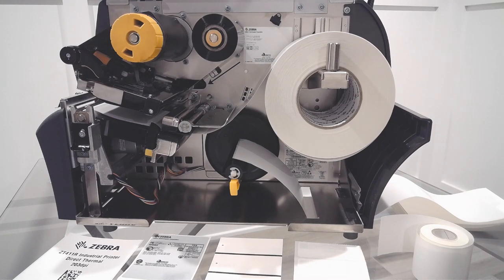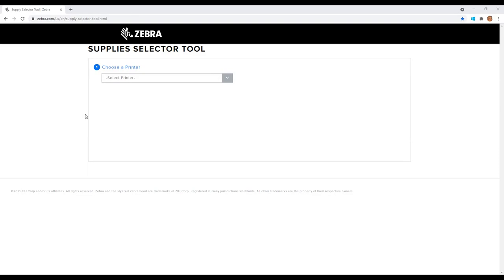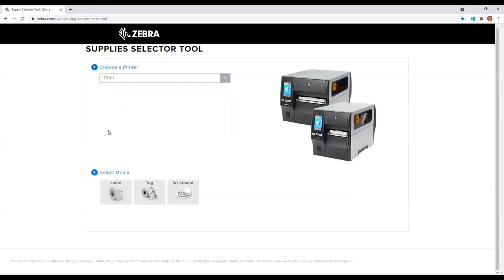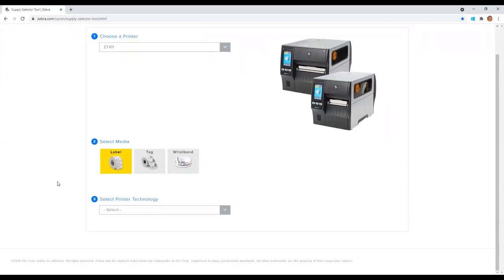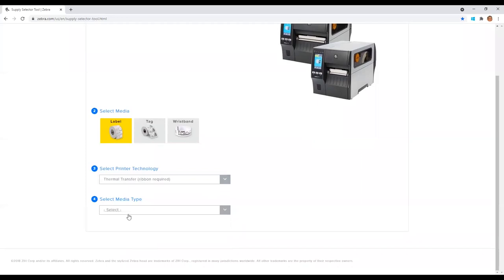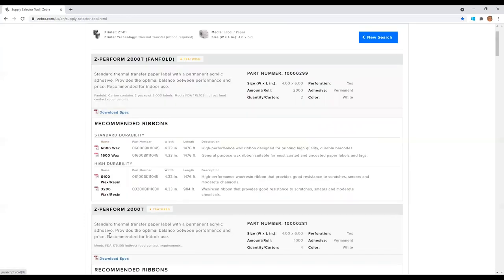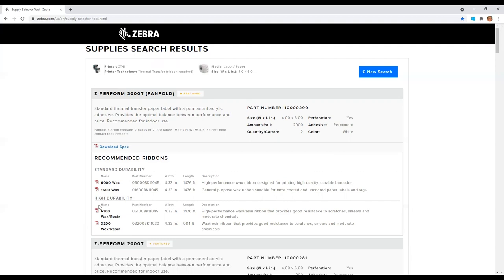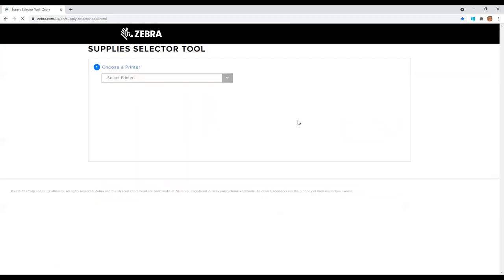Zebra Technologies - Basics of Thermal Printing and Zebra Supplies Selector Tool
Video that explains the basics of how Thermal Printers function and a demonstration of the Supplies Selector Tool. Explains many of the key terms and concepts used and how they relate to selecting the best corresponding supplies for Thermal Printers.